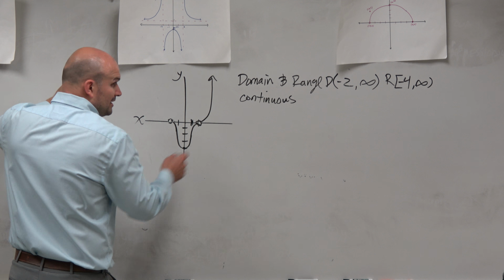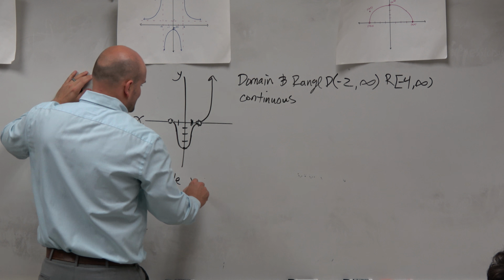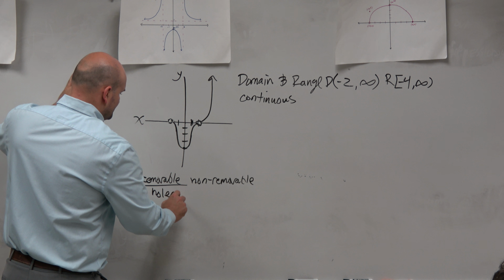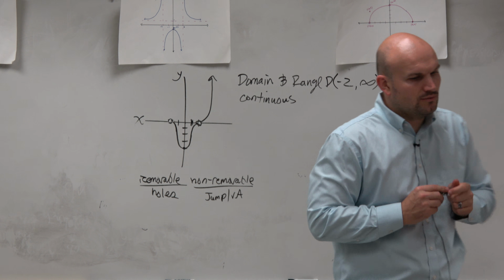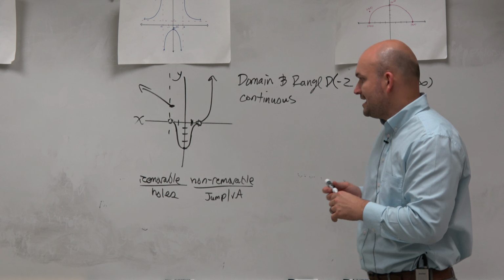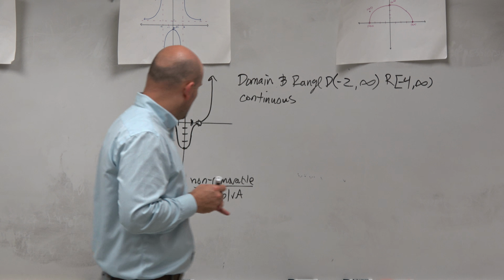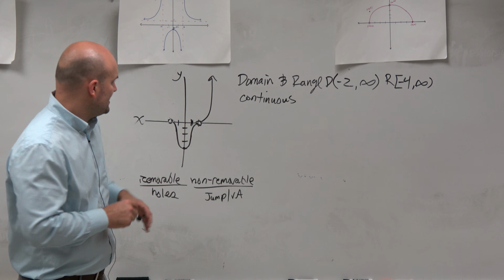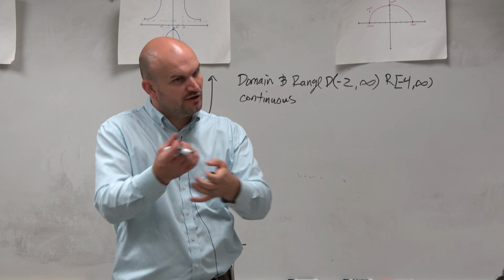Are endpoints of a graph discontinuities?